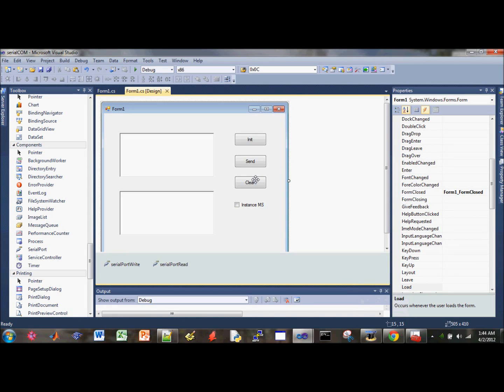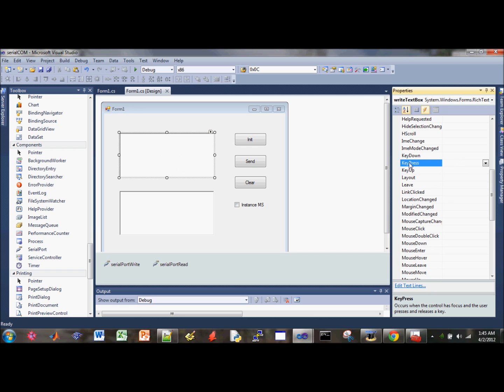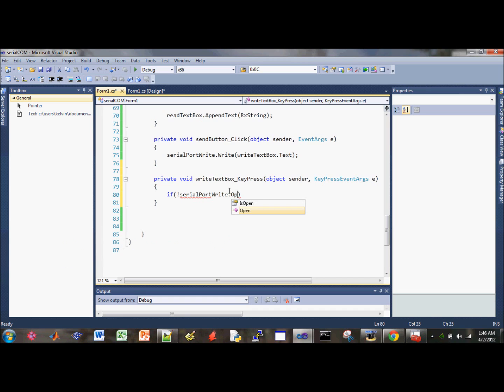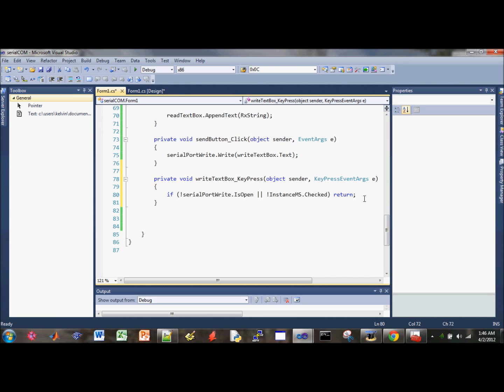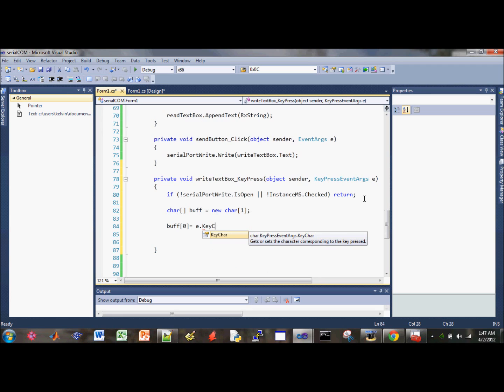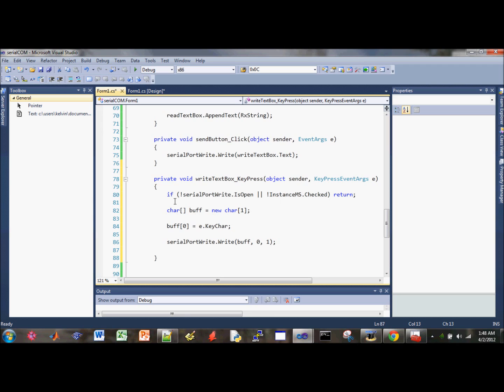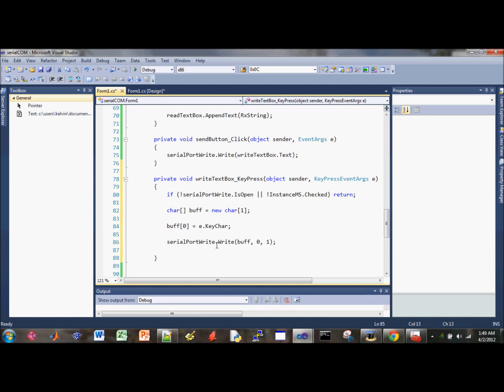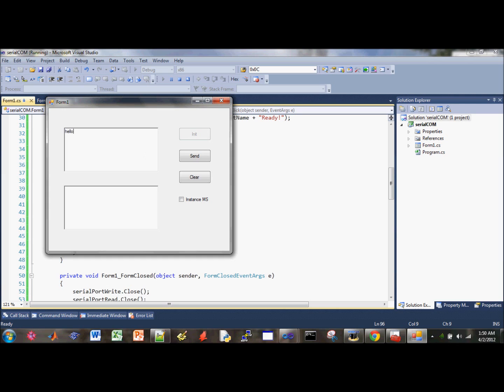VS C# Serial Com Port Instant Messaging Tutorial-part 5 (Coding)